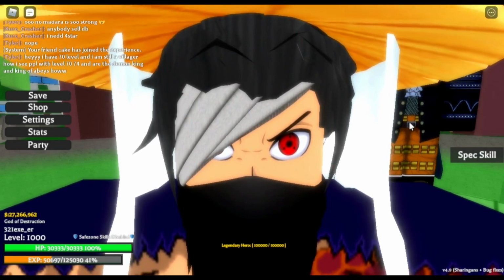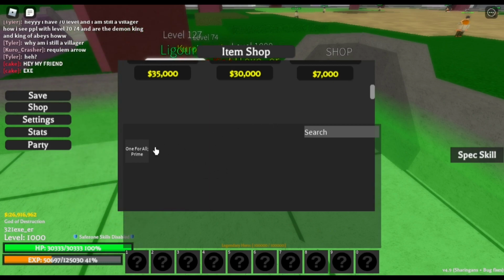How to get Uchiha Eyeball/Sharingan | Roblox Project XL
Game: Project XL